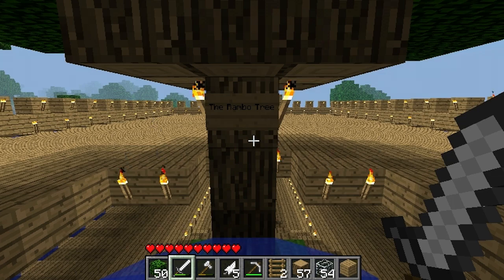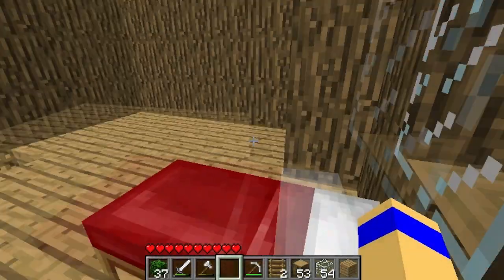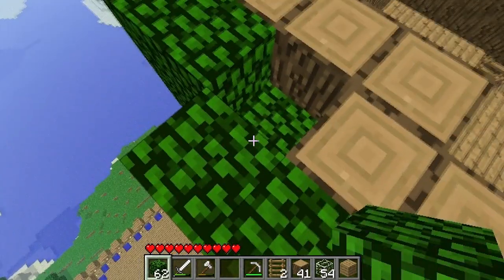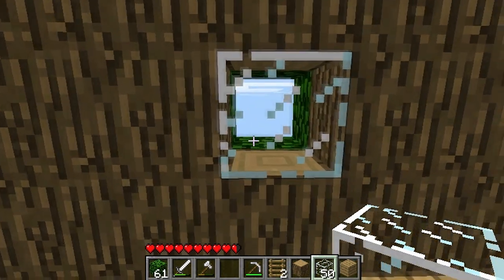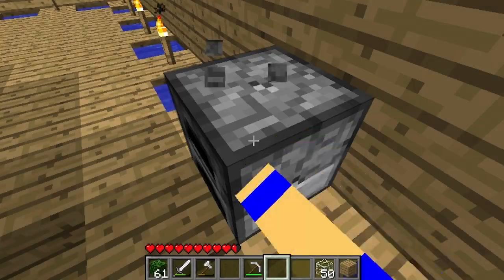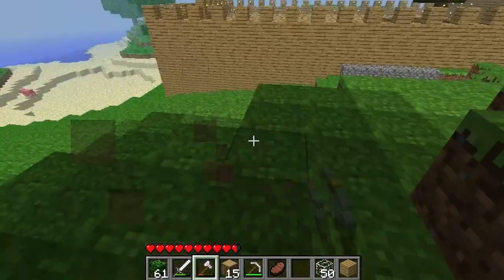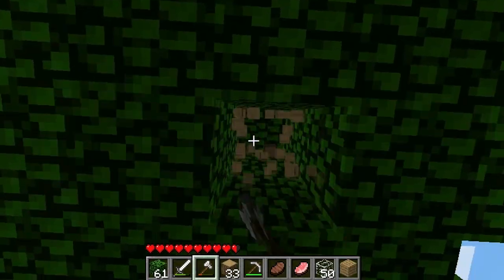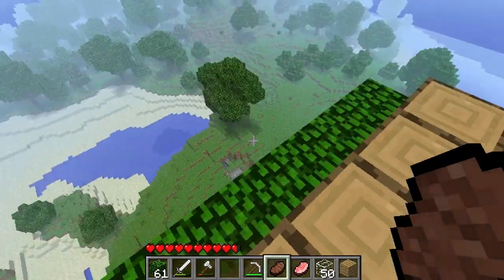Narniacraft : Episode 2 - Tree House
It came out all right.